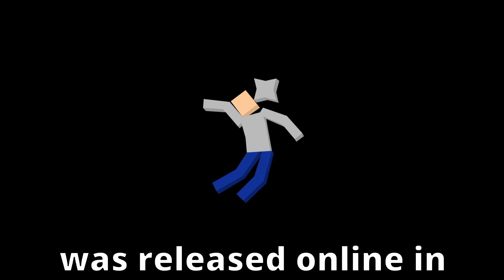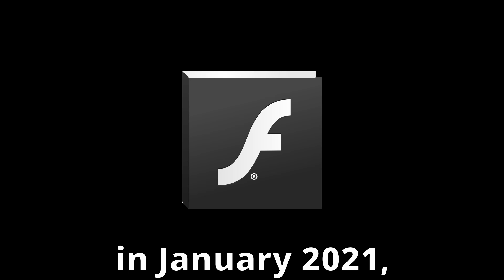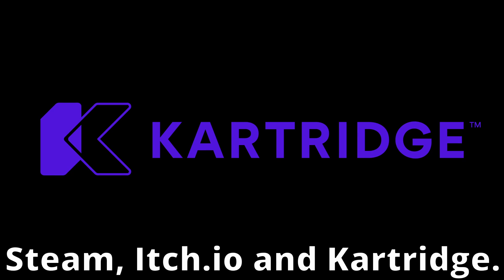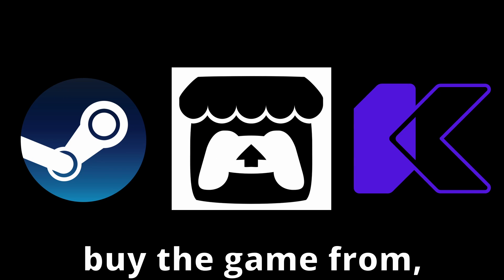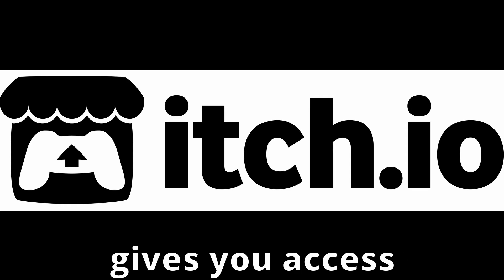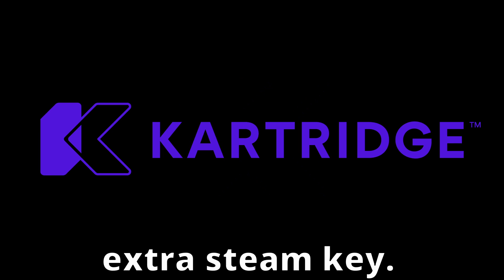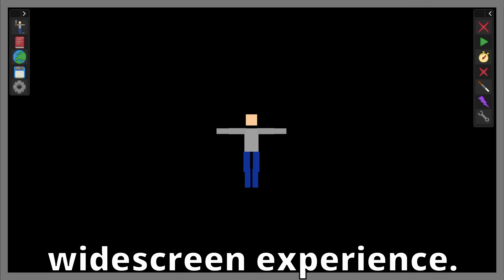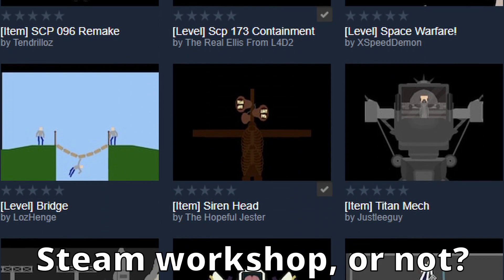How To Play Mutilate a Doll 2 Without Adobe Flash (2022)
In this video I tell you how to buy and play MaD 2 without the Flash Player.

Attributions:
Credit card